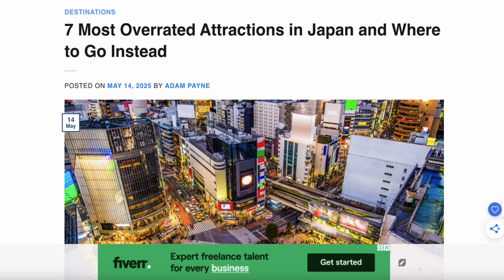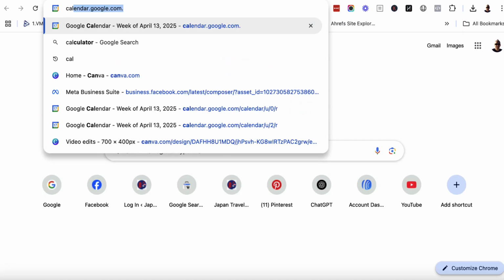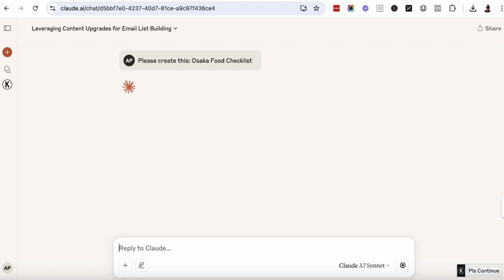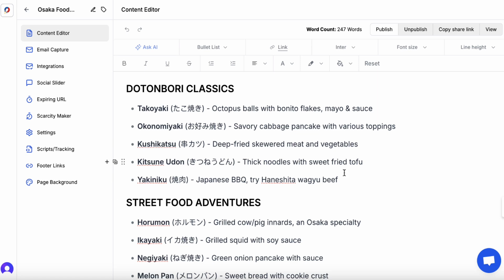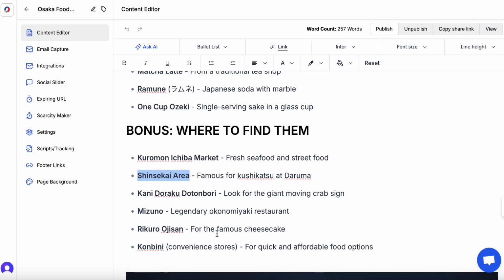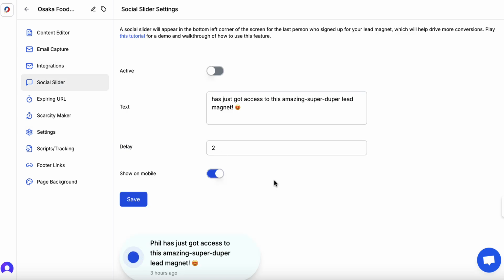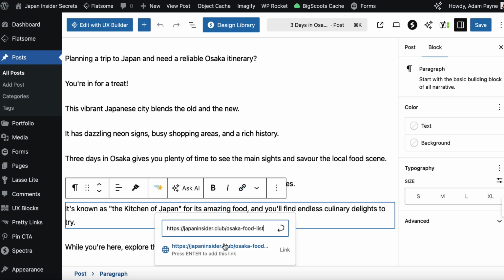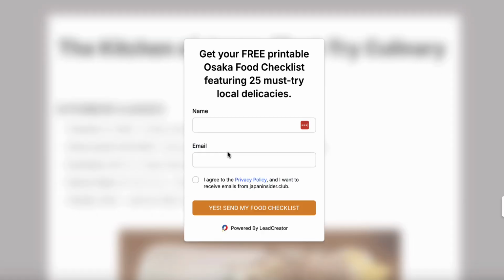Build Your Email List Fast with Content Upgrades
If you're creating content but not building your list, you're missing out.

In this video, I’ll show you how to use content upgrades to turn blog readers,  into subscribers fast.

You’ll see what makes a good upgrade, how to match it to your content, and simple ways to deliver it without tech headaches.

Whether you’re just getting started or want to grow faster, this strategy works across any niche. Grab the free list to get instant inspiration for your next upgrade and start growing your email list today.

My Training Courses:

1. Get Premium PLR

2. Master Video Marketing

4. Free Traffic

5. Build Your First YouTube Channel

6. Social Media Traffic